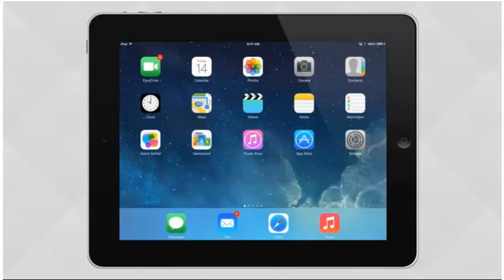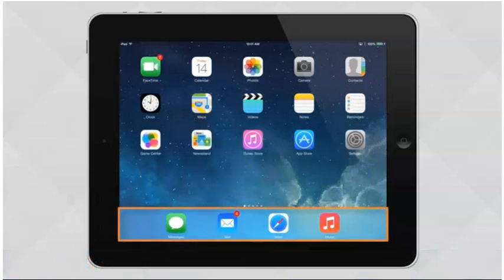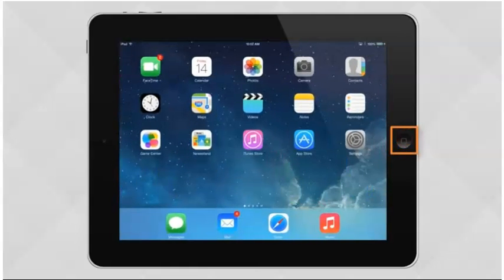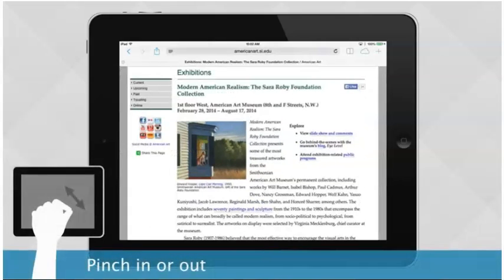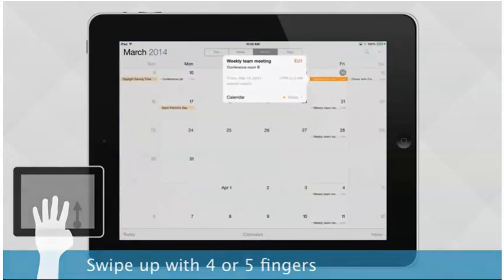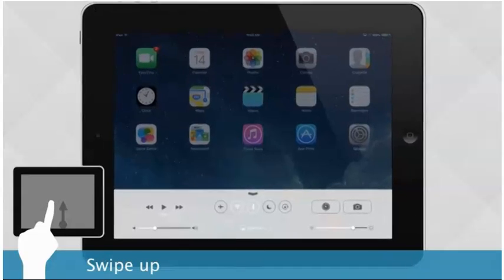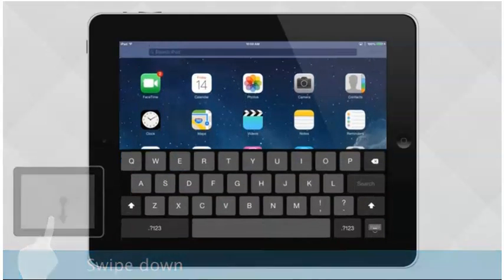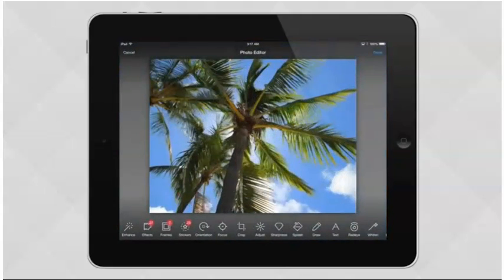Getting to know the iPad Operating System and Gestures